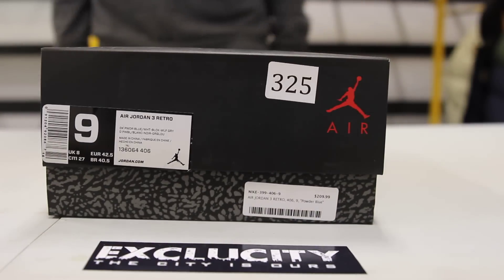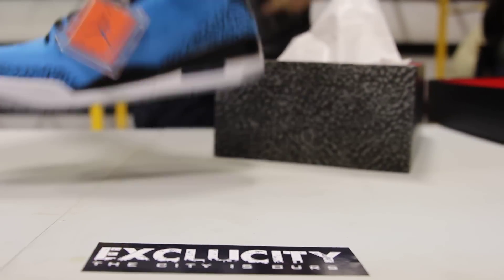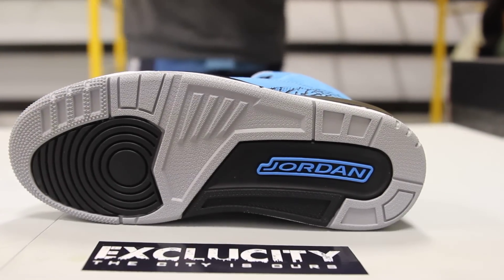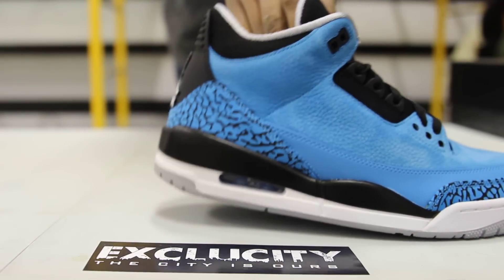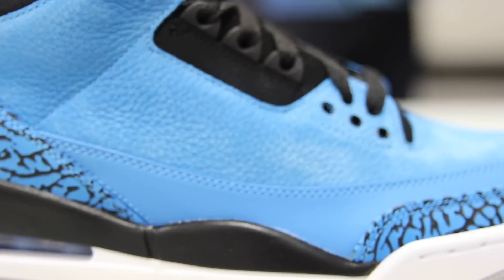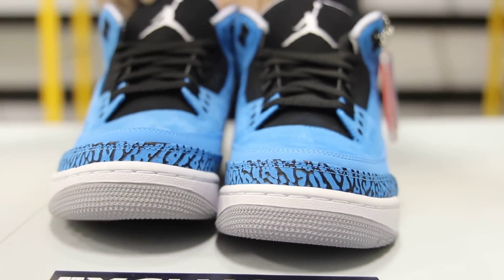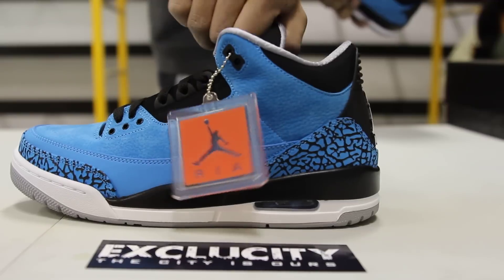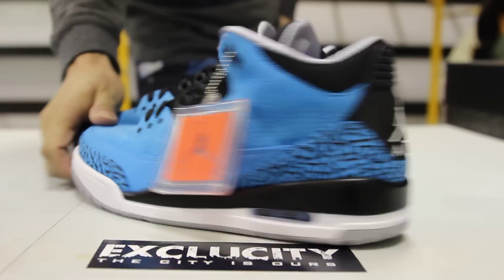Air Jordan III Retro "Powder Blue" Unboxing Video at Exclucity